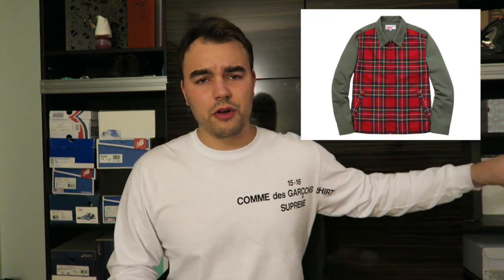Supreme Pick Up Video: Jordan Brand and CDG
2015 Supreme x Jordan Brand unboxing and review in addition to the 2015 Fall Comme Des Garcons Shirt x Supreme release